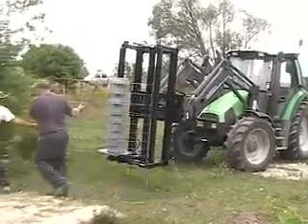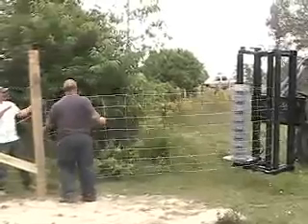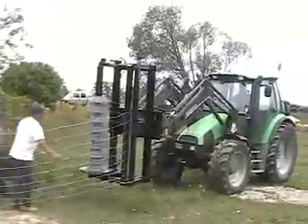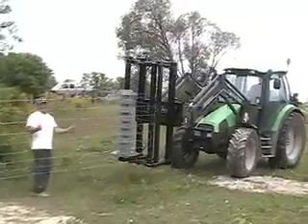GFF2 - Hydraulic Fencing Machine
A promotional video featuring footage of the GFF2 - Hydraulic Model designed and created by Gibson's Fast Fencer.